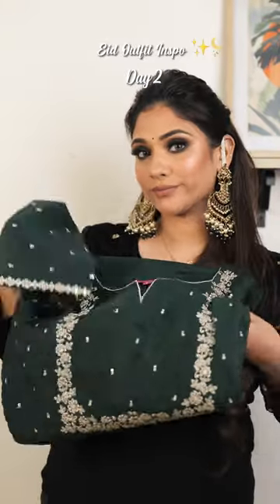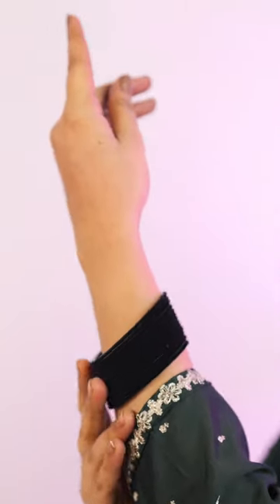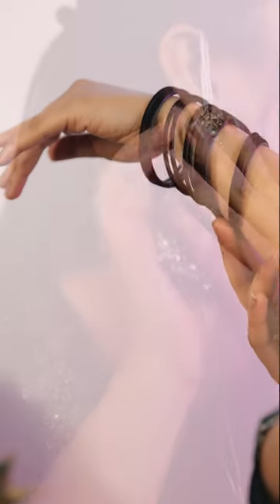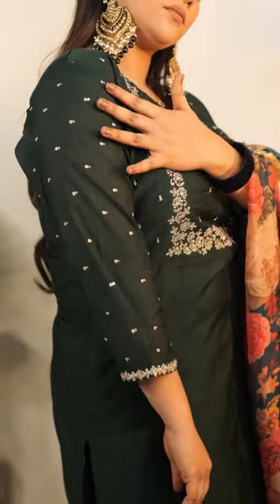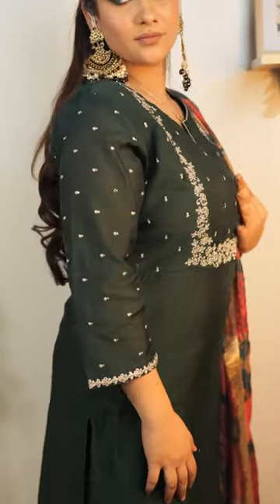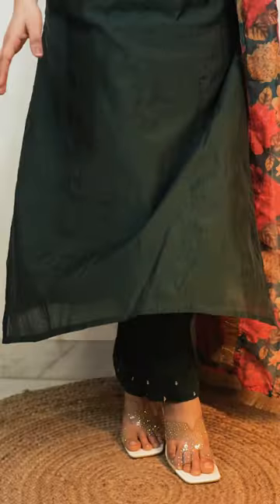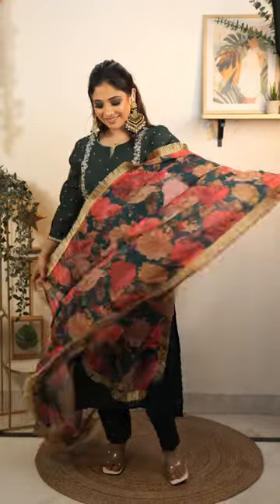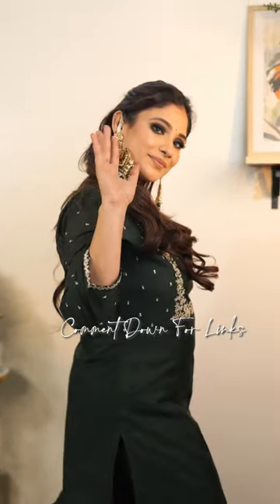Eid Outfit Inspo Day 2 || 30days30eidoutfit